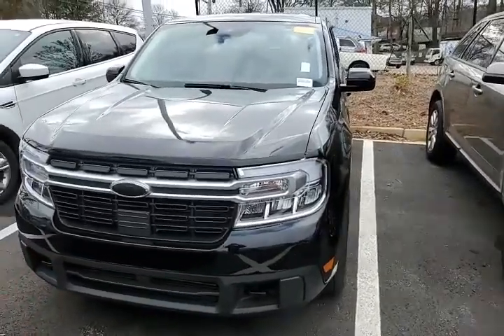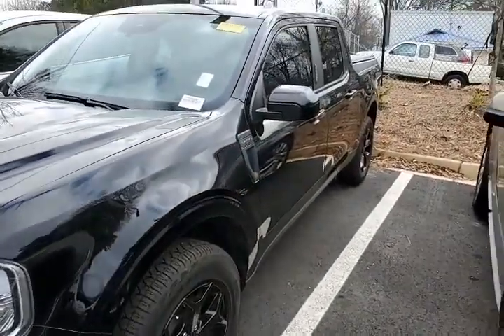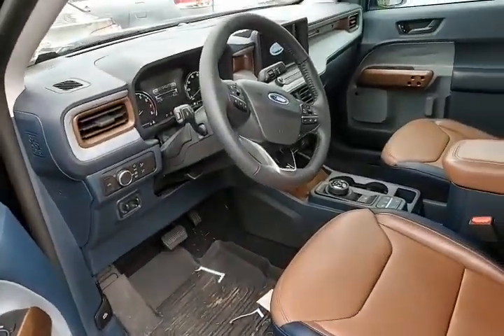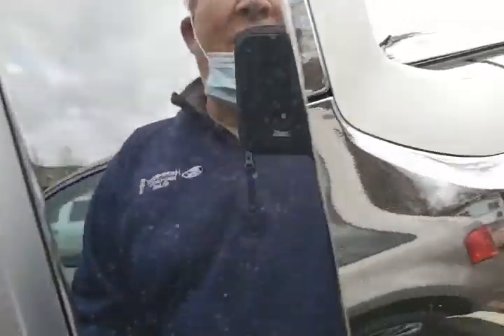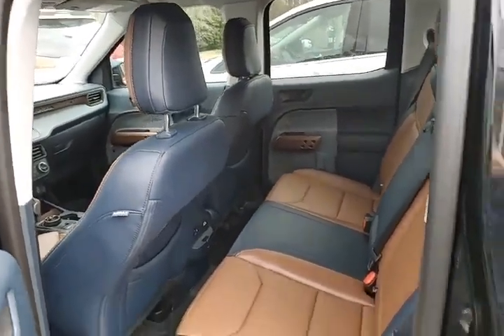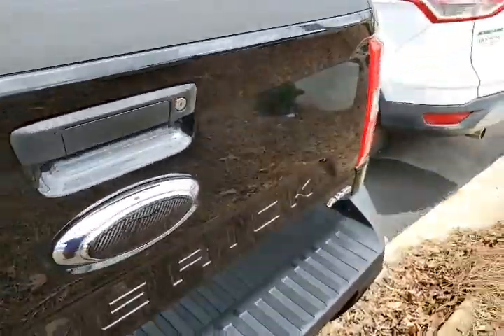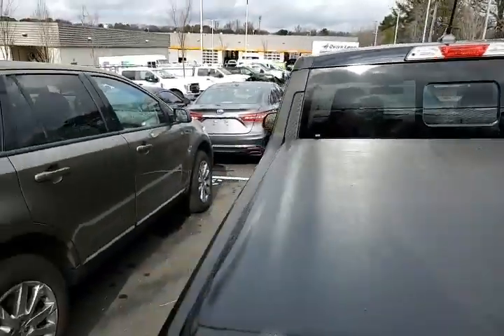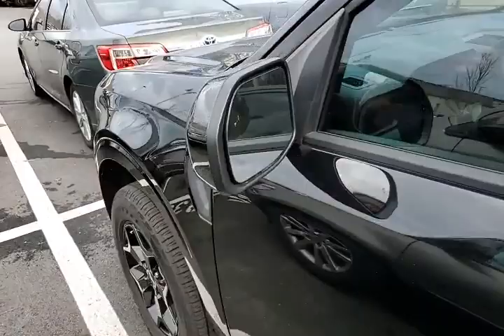2020 Ford Maverick